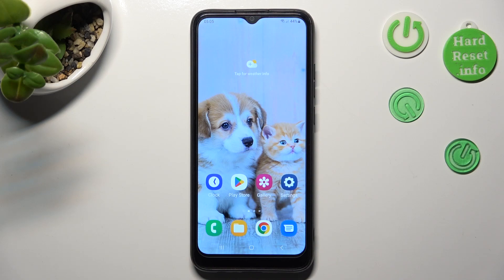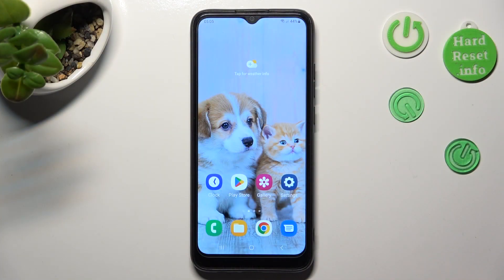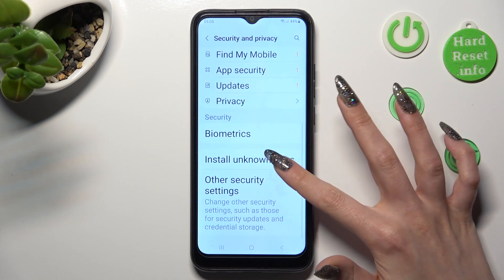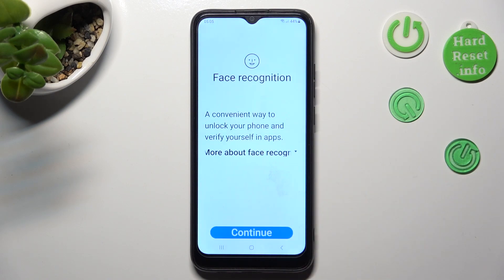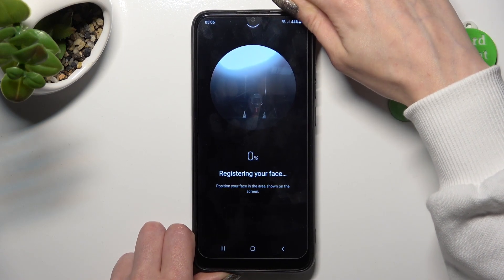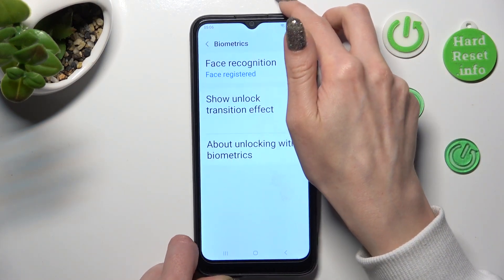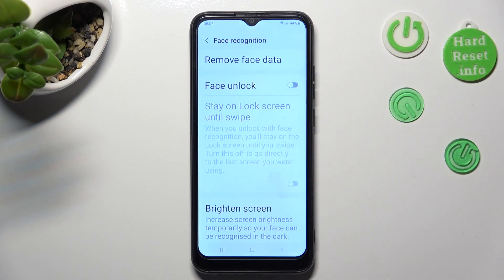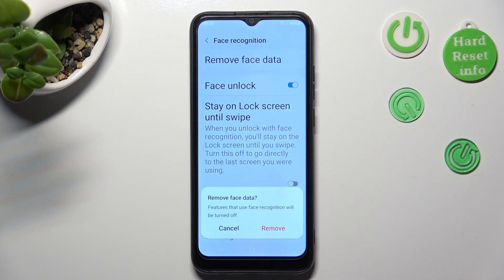How to Set Up Face Unlock in Samsung Galaxy A03 - Use Face Recognition Function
Thanks to this instruction video you will be able to set up the face unlock function on your Samsung Galaxy A03 smartphone. Check out how to use the face recognition feature any time you want to on this Samsung device. Let’s find out how to get into the proper settings to manage the face unlock method and start using it on your smartphone successfully.

How to Add Face Unlock on SAMSUNG Galaxy A03? How to Add a new Face on SAMSUNG Galaxy A03? How to Use Face Unlock SAMSUNG Galaxy A03? How to Set Up Face Recognition on SAMSUNG Galaxy A03? How to Set Up Face Lock on SAMSUNG Galaxy A03? How to Enable Face Recognition on SAMSUNG Galaxy A03? How to Activate Face ID Option on SAMSUNG Galaxy A03?